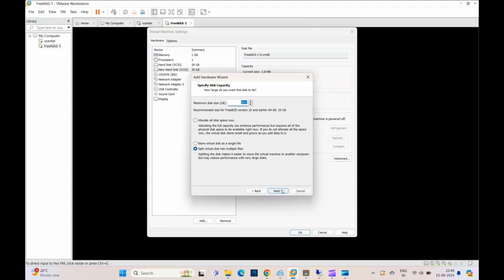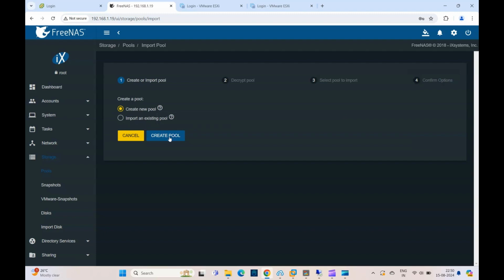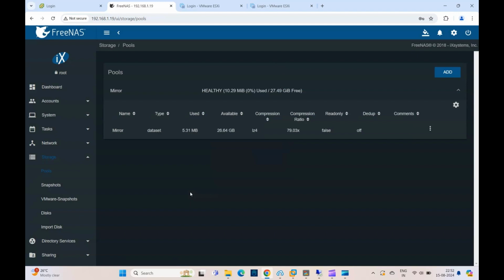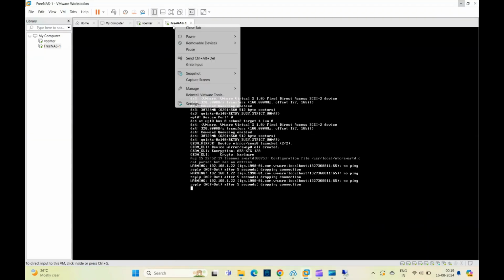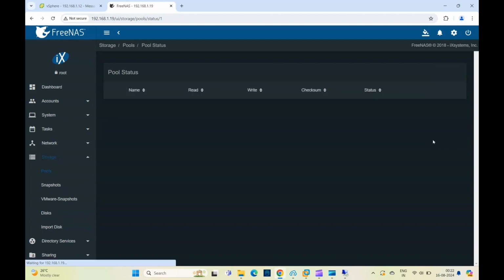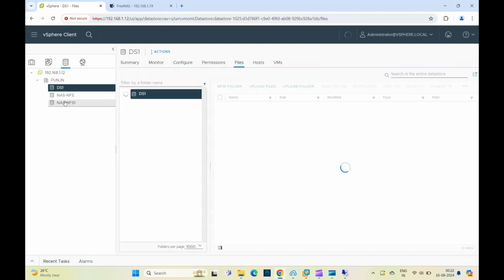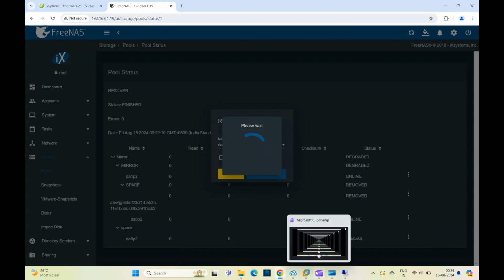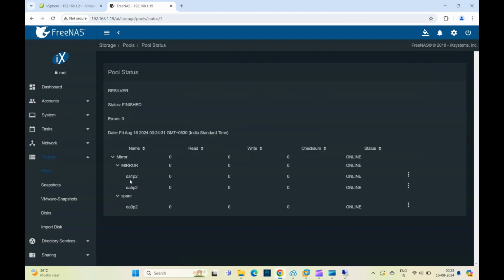Free NAS RAID1 configuration